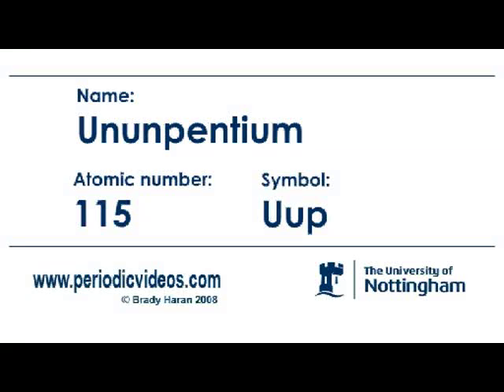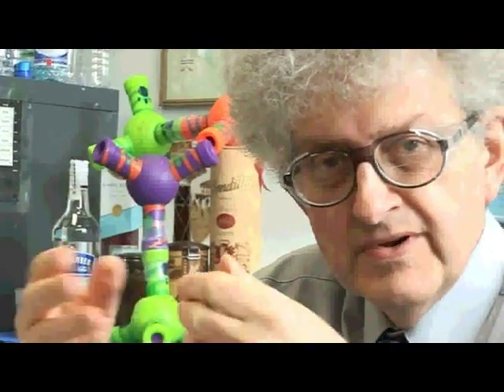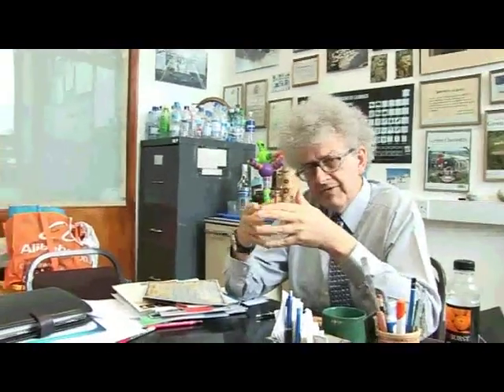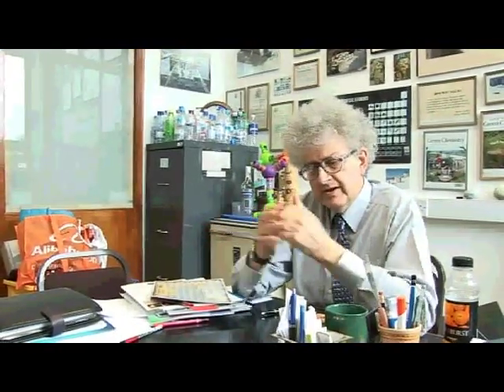Ununpentium (version 1) - Periodic Table of Videos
Ununpentium is element number 115.